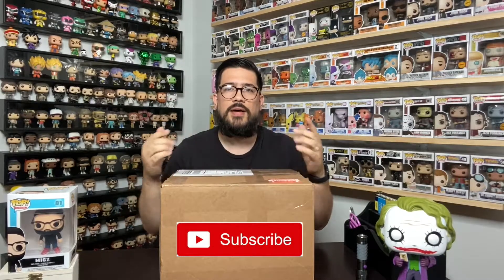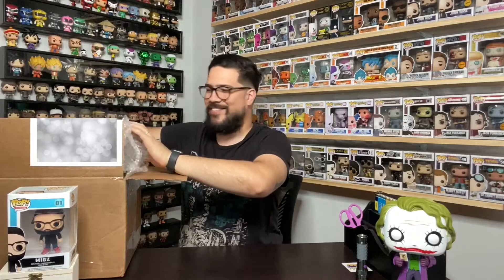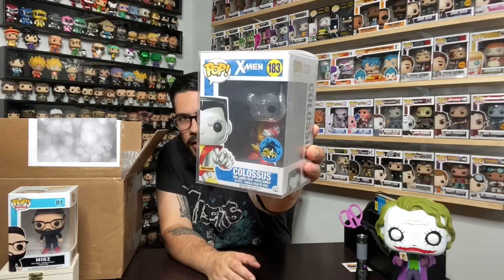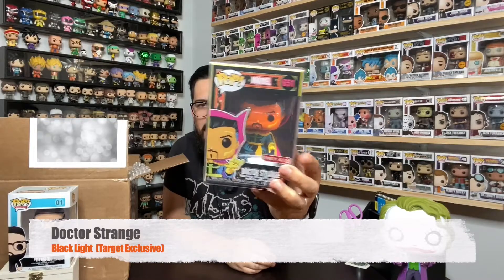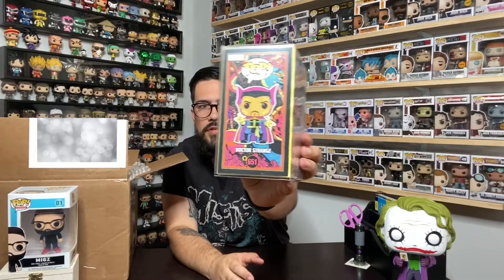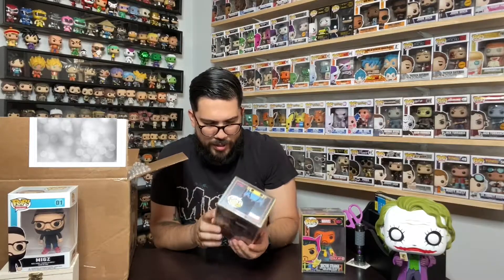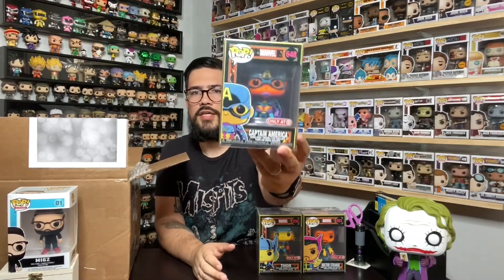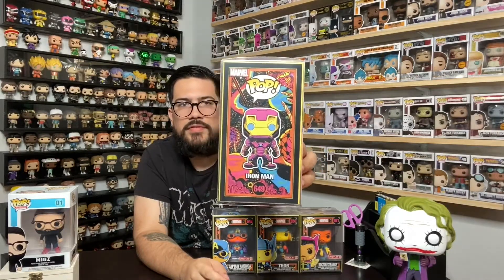HUGE Funko POP Auction Pick Ups!!!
Check out this big auction haul I got from the amazing people at PopFunatics! Added some awesome Funko POPs to my collection including finally getting the blacklight Marvel POPs!!!

Auction done through: @popfunatics13